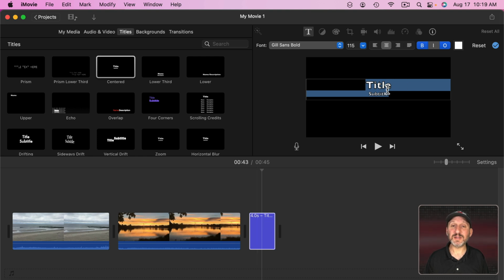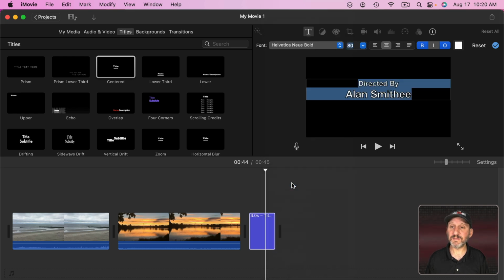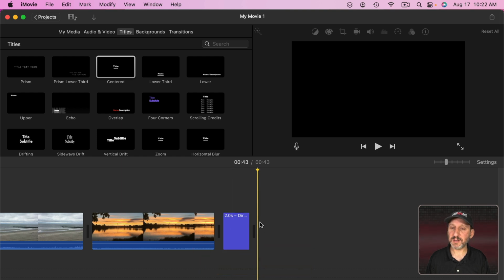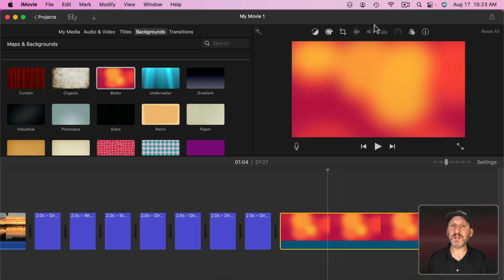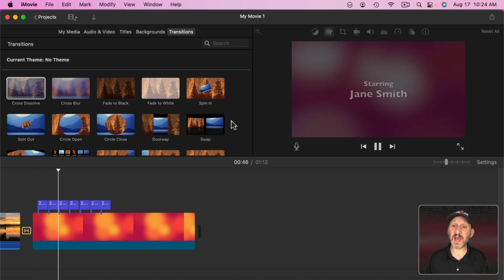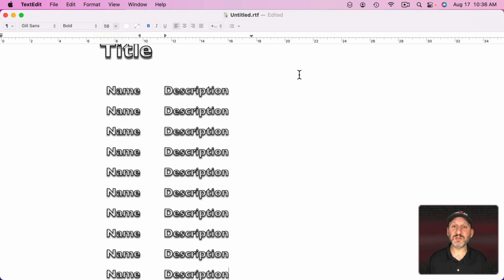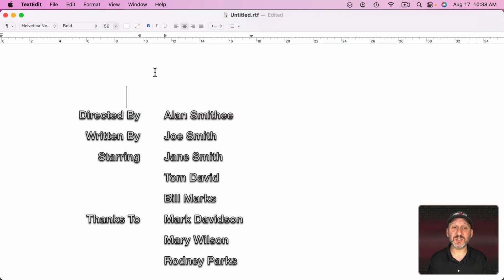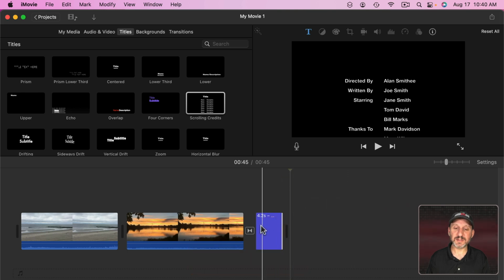How To Add Credits With iMovie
You can use iMovie titles to add static frame or scrolling credits to the end of your video projects. There are some tricks to being able to edit the text effectively and to add backgrounds and more.

00:00 Intro
00:59 Centered Titles
03:38 Add a Background
05:05 Scrolling Credits
07:52 Combining Credit Styles
08:13 Other Ways To Make Credits